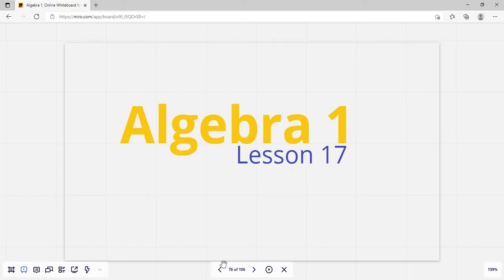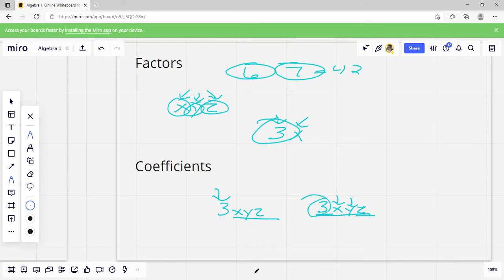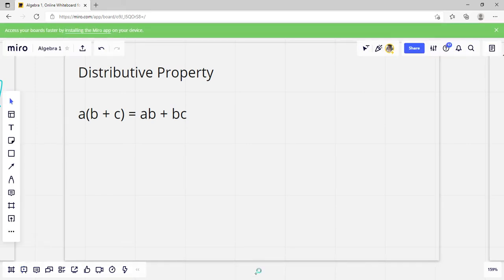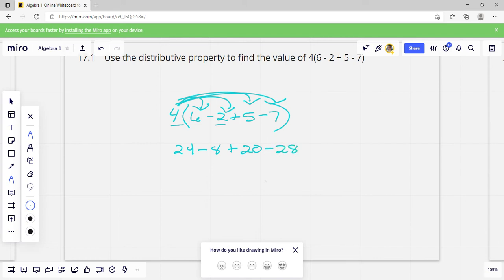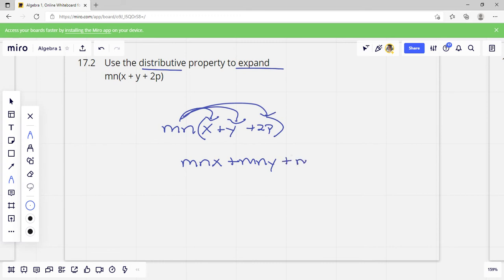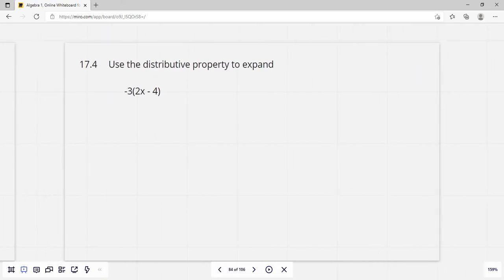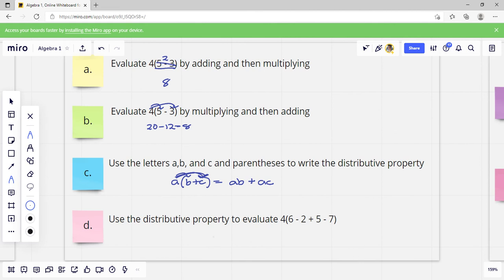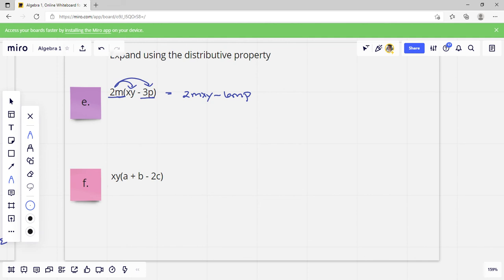Algebra 1 Lesson 17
Lesson 17
Factors and Coefficients
Terms